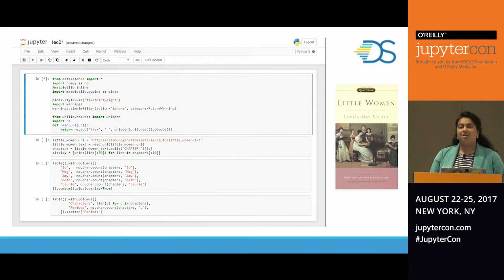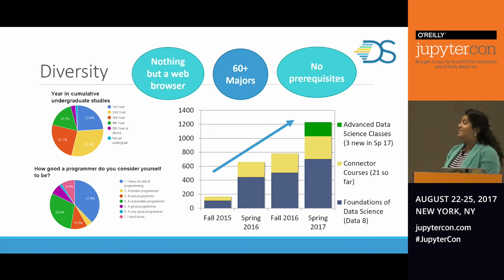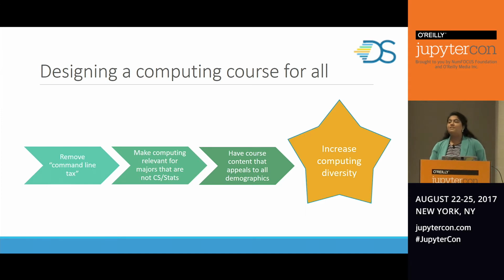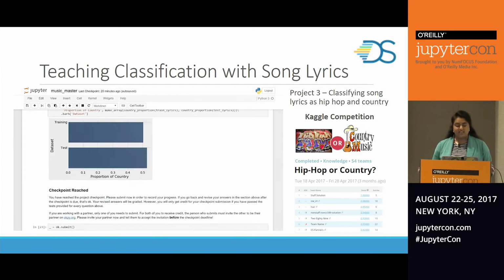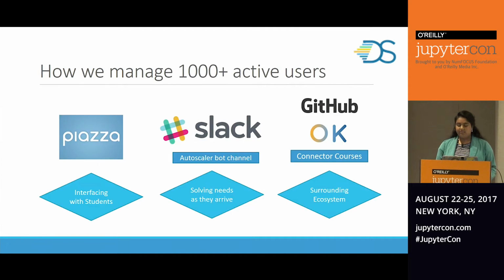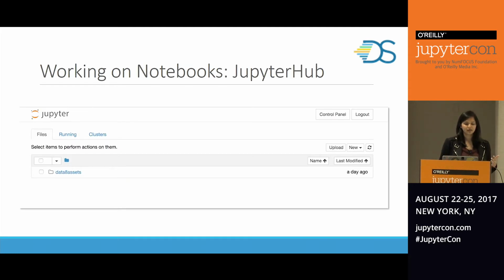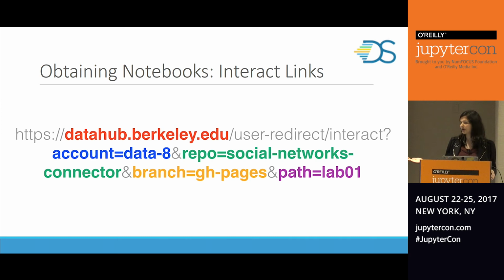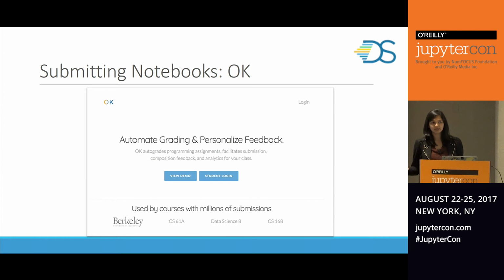Data Science at UC Berkeley: 2,000 Undergraduates, 50 Majors, No Command Line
Gunjan Baid (UC Berkeley), Vinitra Swamy (UC Berkeley)

Engaging critically with data is now a required skill for students in all areas, but many traditional data science programs aren’t easily accessible to those without prior computing experience. Gunjan Baid and Vinitra Swamy explore UC Berkeley's Data Science program—2,000 students across 50 majors—explaining how its pedagogy was designed to make data science accessible to everyone.